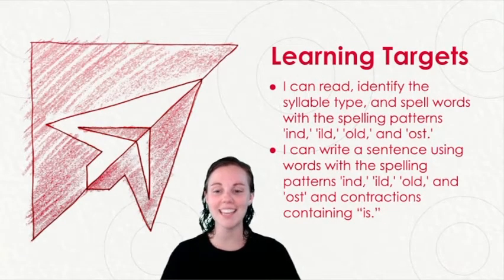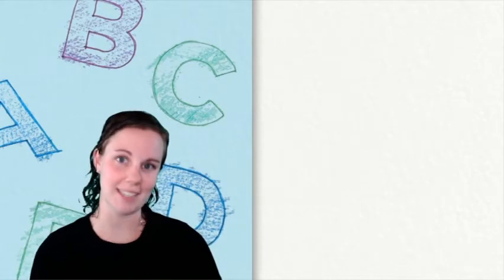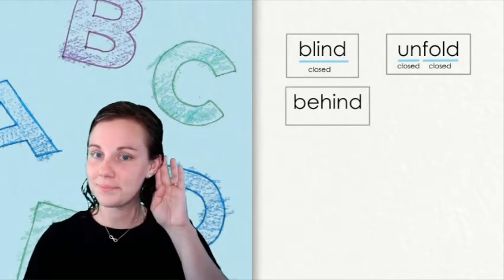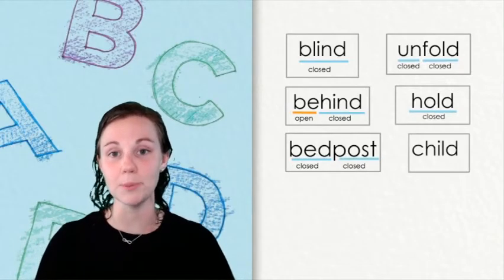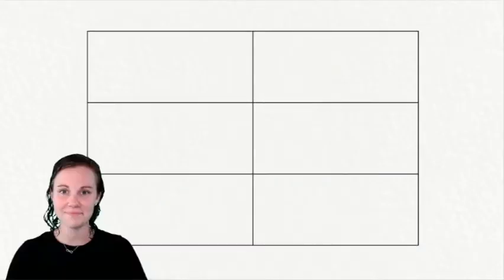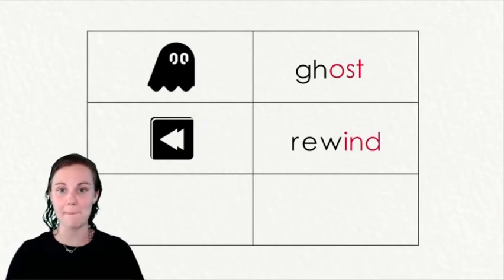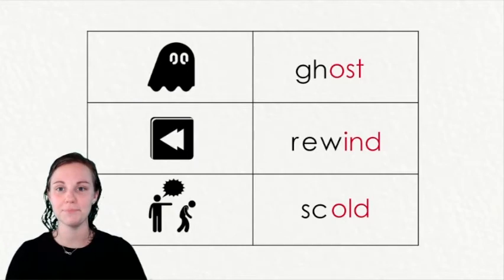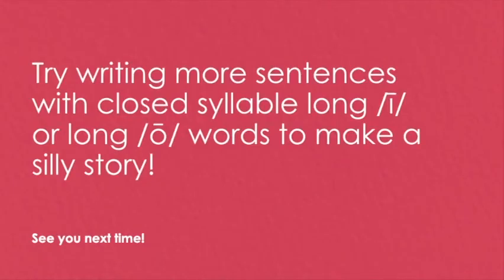GRADE 2 - LESSON 38